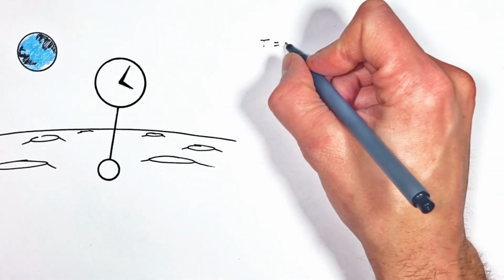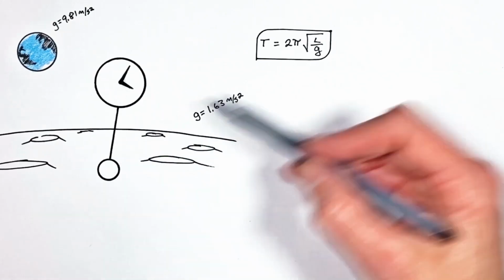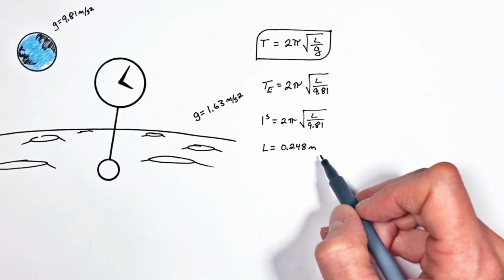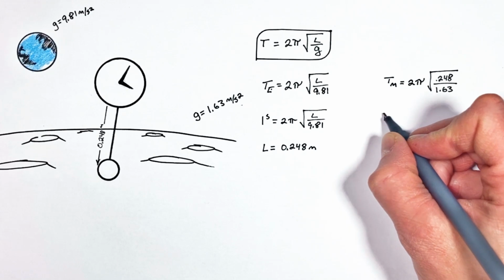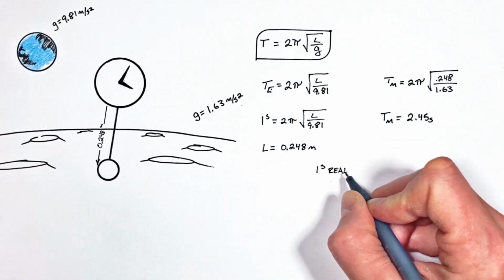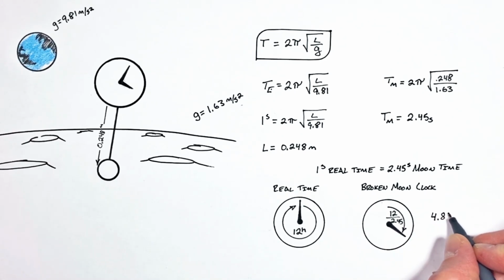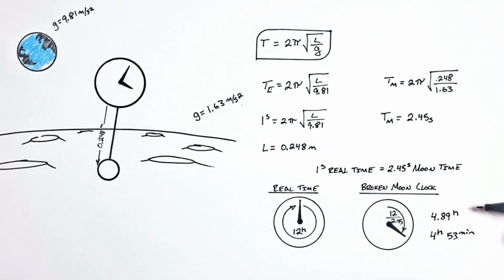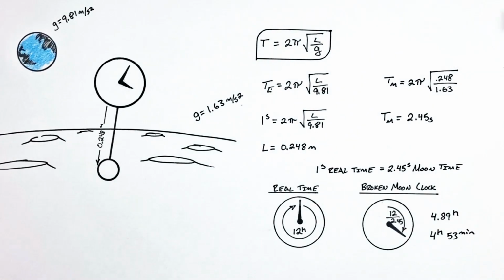How Much Slower Will a Clock Run on the Moon? | Period of a Pendulum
Calculate the difference in period for a pendulum on the Moon versus on the Earth, then use that difference to find how much slower the clock would run on the Moon.

The hard part of this problem is understanding how to use the period on the Earth vs the period on the Moon to find get from the true elapsed time to the time a grandfather clock would report on the Moon.

This is a classic high school physics problem that often comes up when discussing Simple Harmonic Motion.